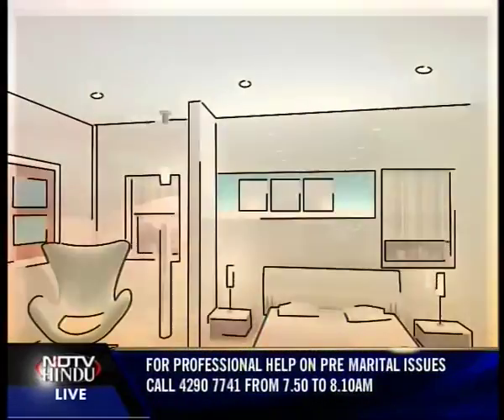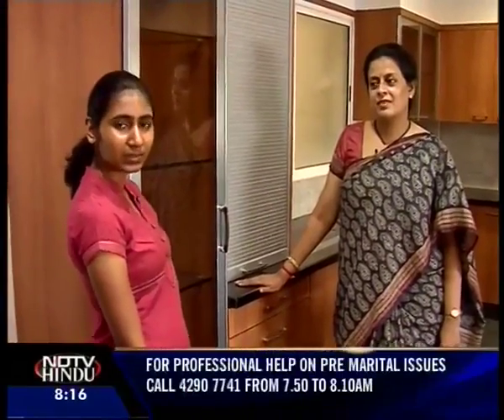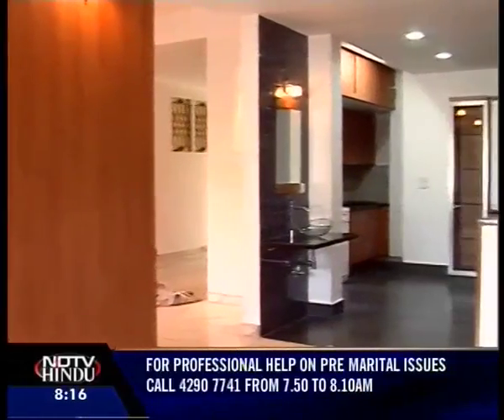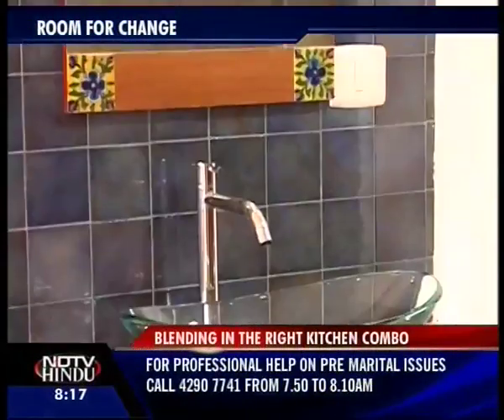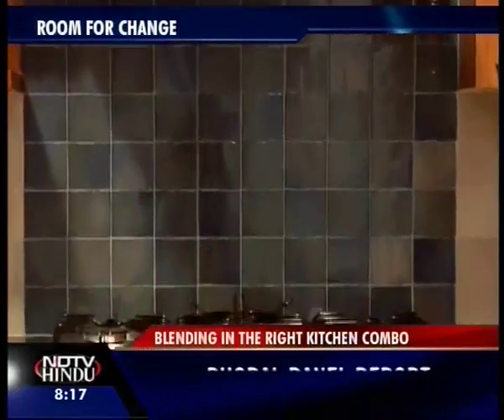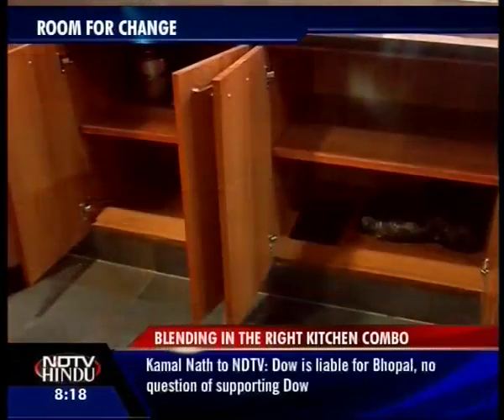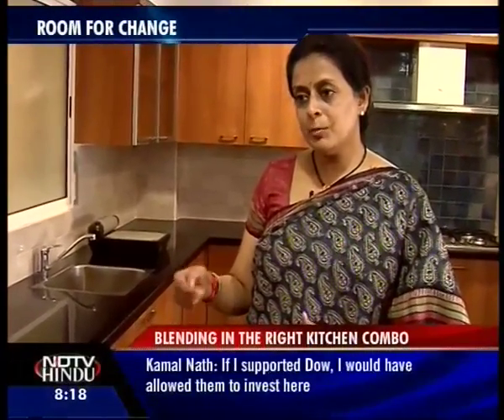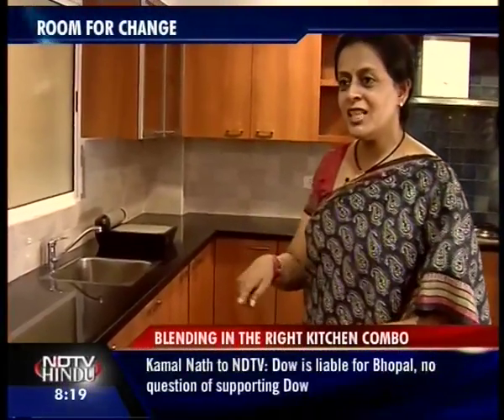NDTV Hindu GMC Room for change 22/6/'10